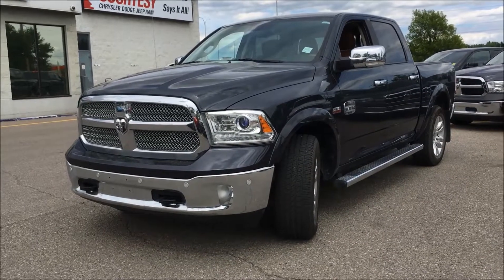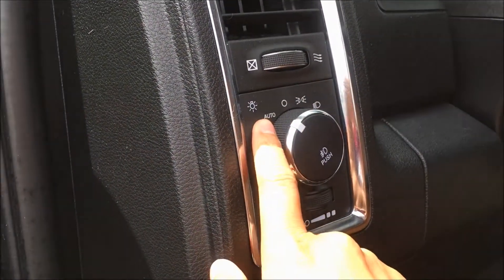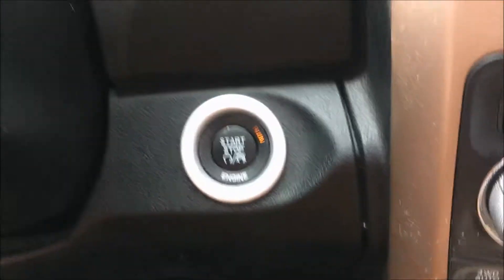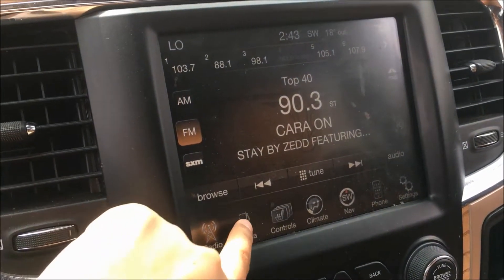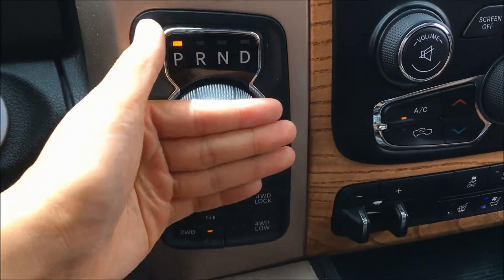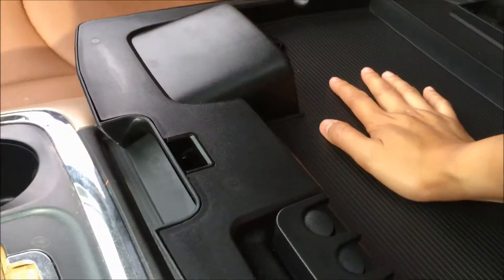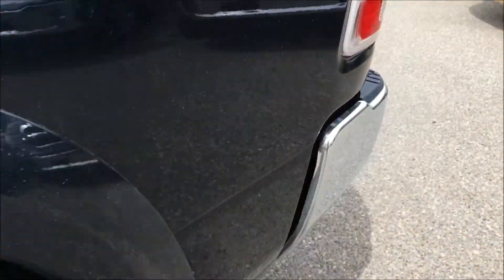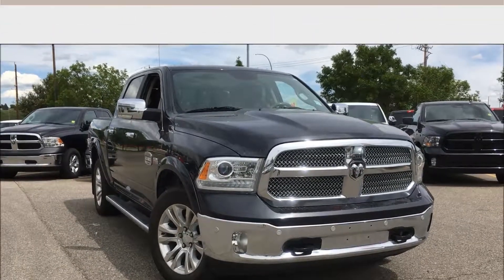2015 Ram 1500 | Longhorn | Maximum Steel Metallic | Courtesy Chrysler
Get into this 2015 Ram 1500 Longhorn today! It has less than 28000 kilometers on the odometer, making this a steal of a deal. It's been incredibly well maintained and kept in tip top condition. Top features include premium leather seats, chrome wheels, premium instrument cluster and interior accents, heated rear seats, navigation, leather-trimmed steering wheel with audio controls, rear park assist, remote start, and spray-in bedliner.

Stock: 1379

125 Glendeer Cir SE, Calgary, AB T2H 2S8